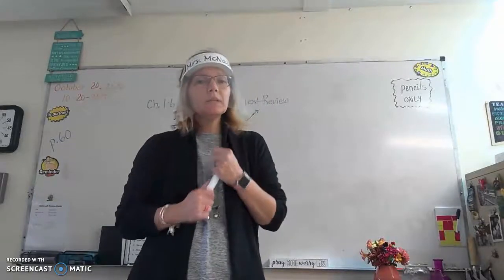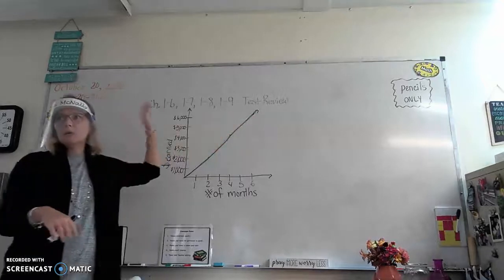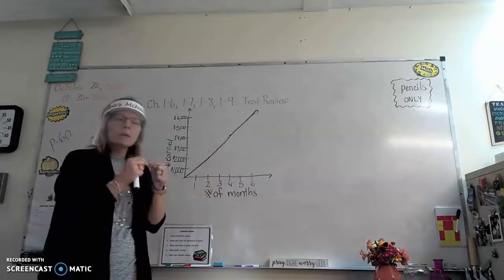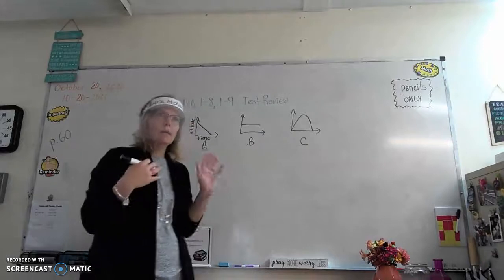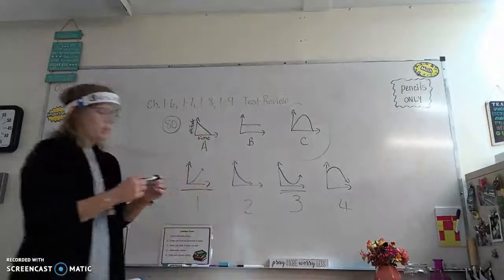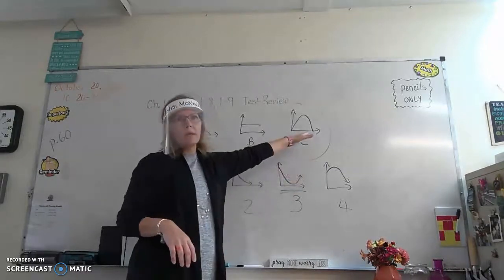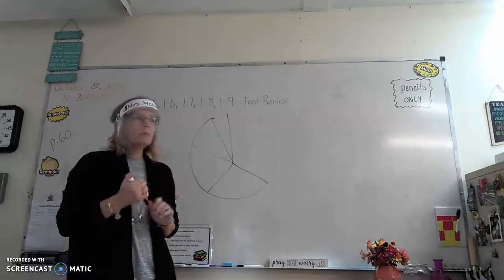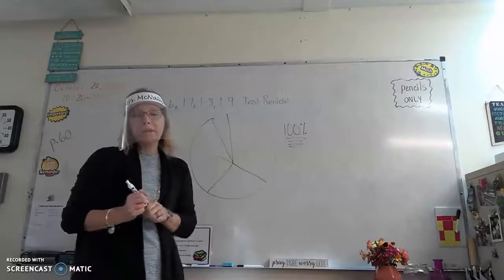Algebra 1 - Test Review Part 2 (ch. 1-6~1-9)